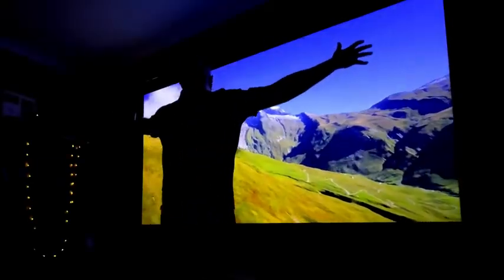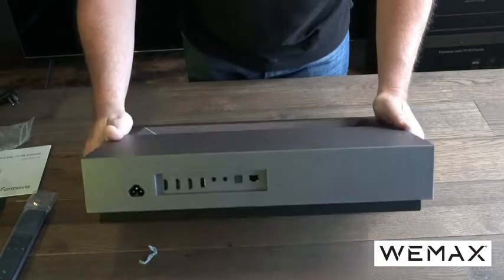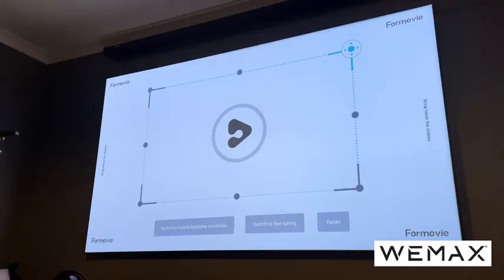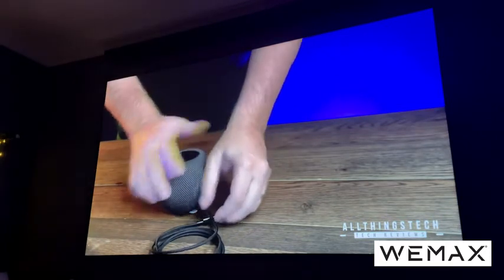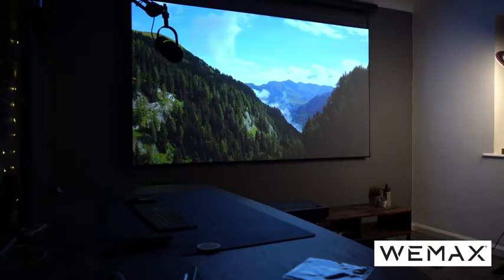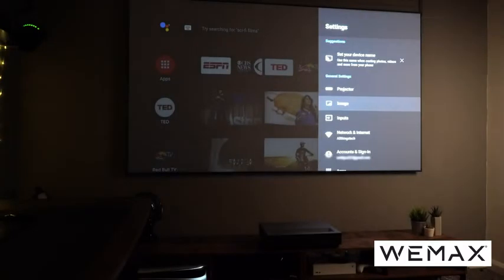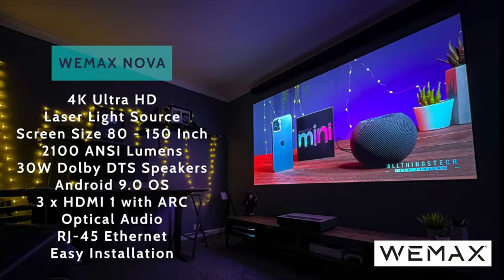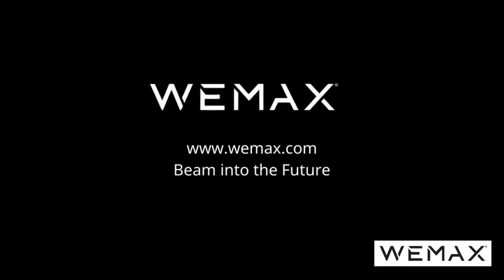4k ultra projector | Best short throw laser projector 2022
WEMAX Nova Short Throw Laser Projector – 4K Resolution UHD HDR10 Display – Smart Laser TV for Movies, Video, Gaming, High FPS Rate – Voice Command Remote – 5K+ Apps Wireless Connectivity